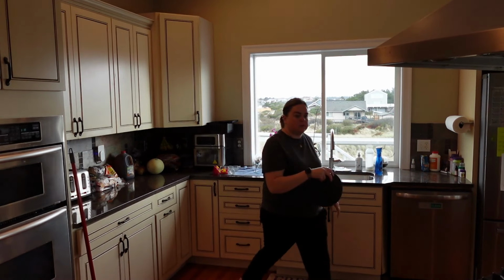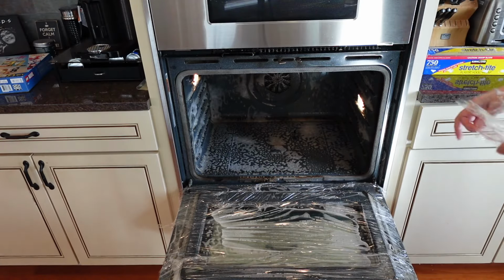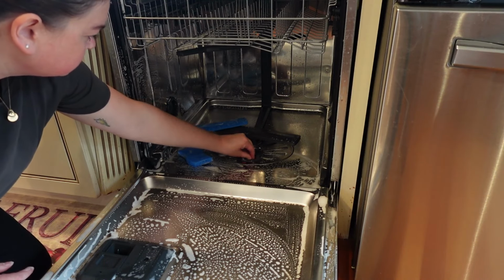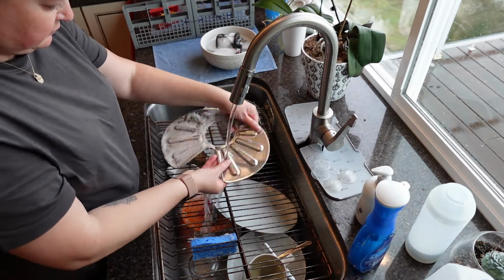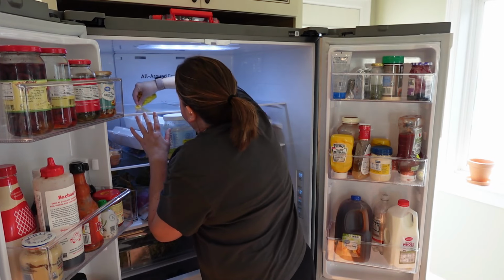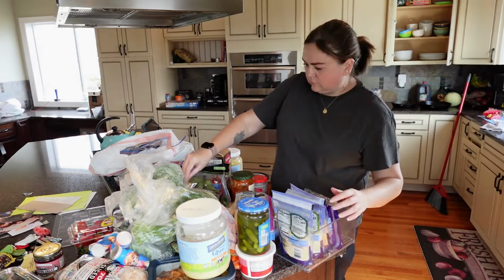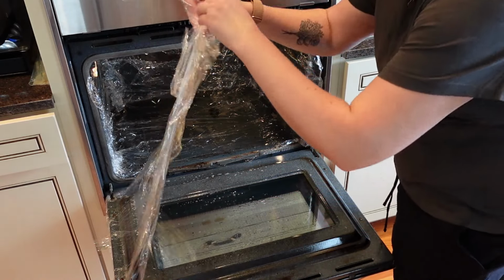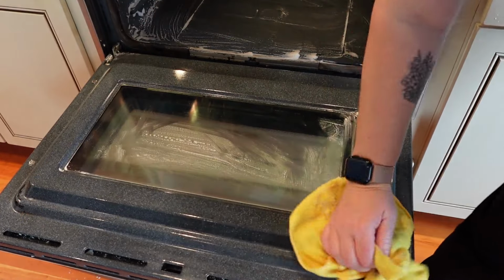NEW *2024* | GETTING IT ALL DONE | DEEP CLEANING KITCHEN APPLIANCES | HOUSE PROJECTS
Lets get these house projects done!

PRODUCT USED/MENTIONED IN THIS VIDEO:

Dawn Powerwash
Dishwasher cleaning tablets
Barkeepers Friend
Mr. Clean Microfiber clothes
Fire Blanket
Dishwasher cleaning tablets

**I do not make anything off of the links provided**